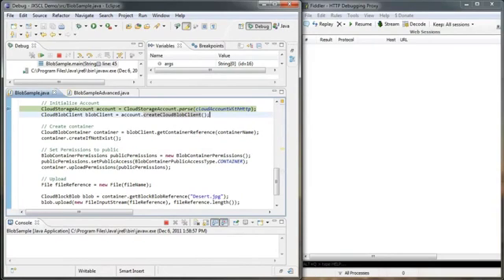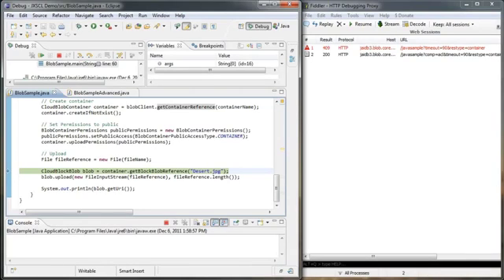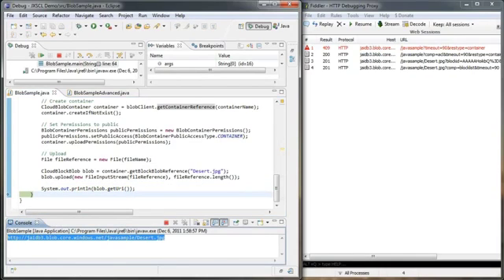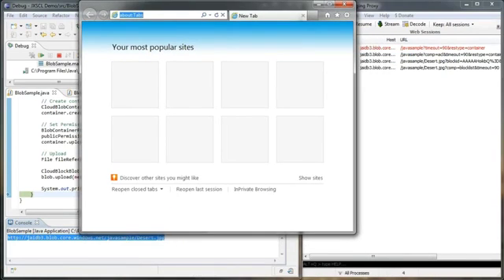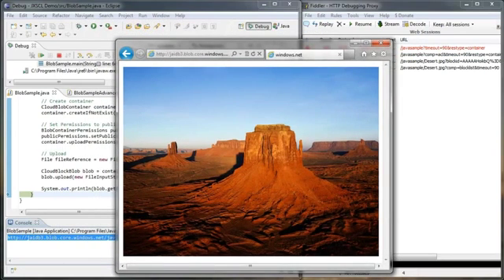Learn Windows Azure Learn About Windows Azure Storage from Jai Haridas